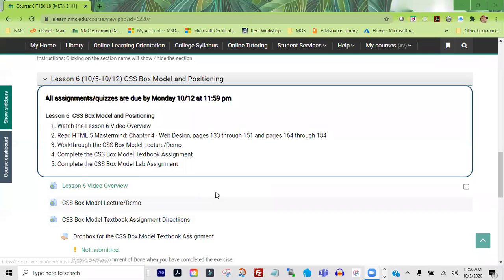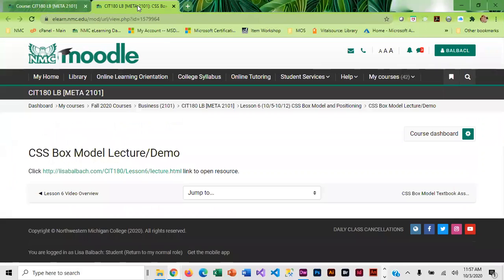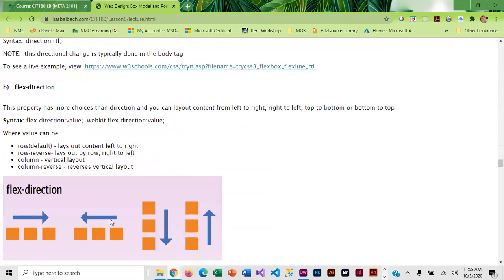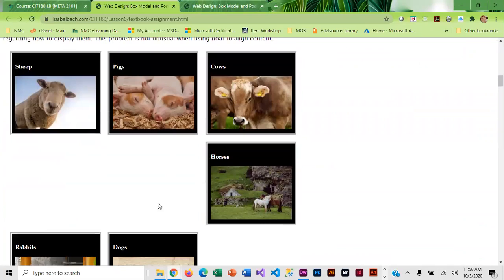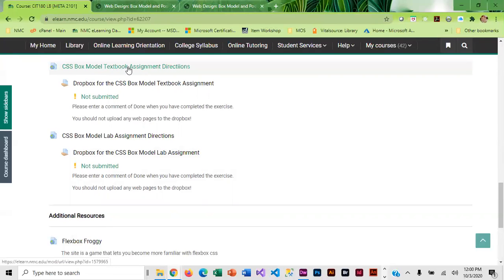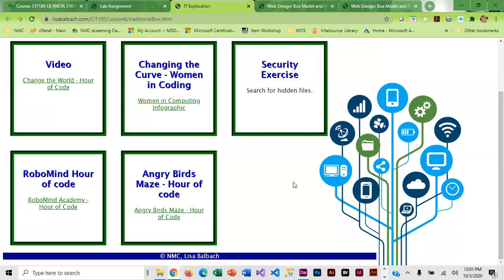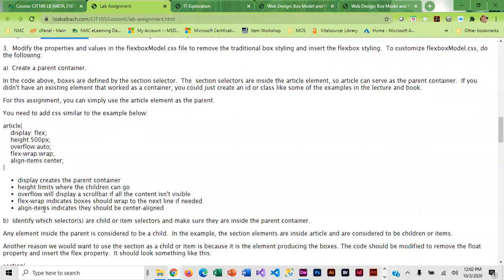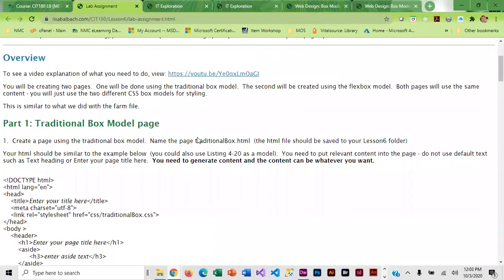CIT180 Lesson6 Overview Fall 2020